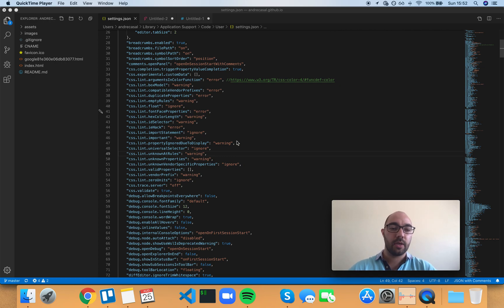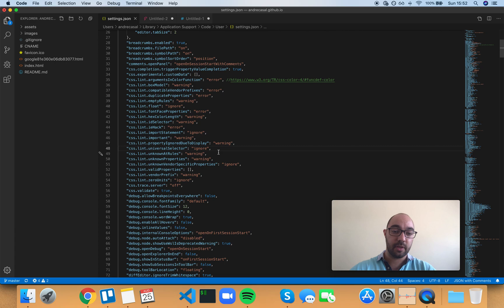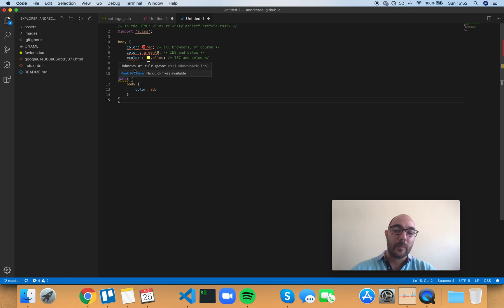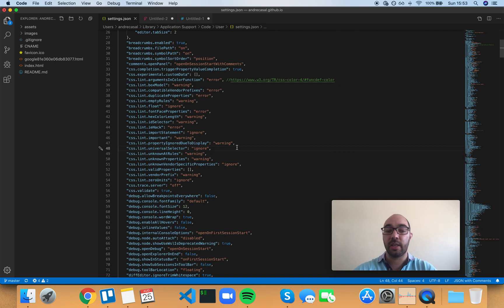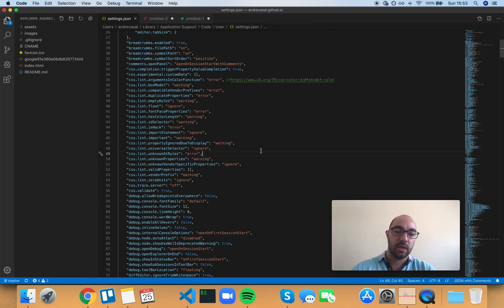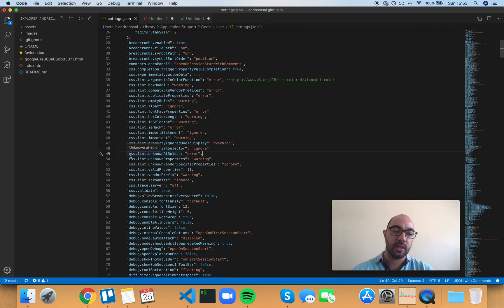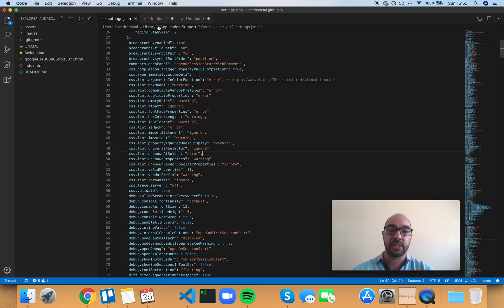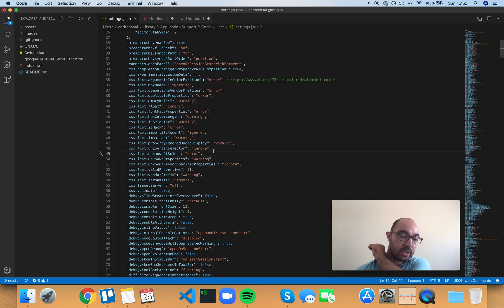VS Code Setting: css.lint.unknownAtRules